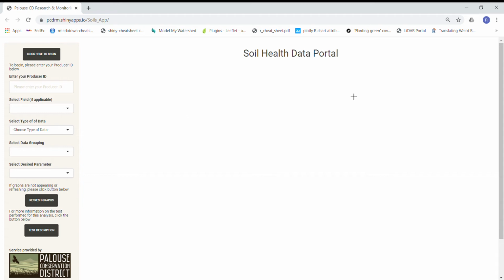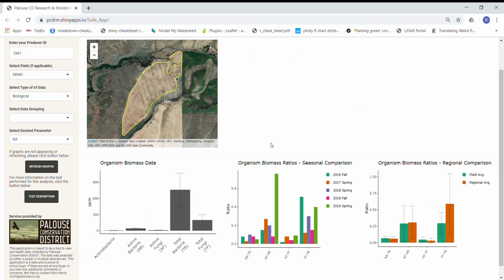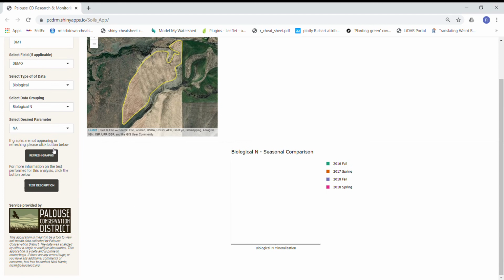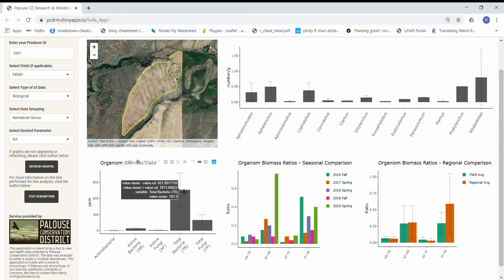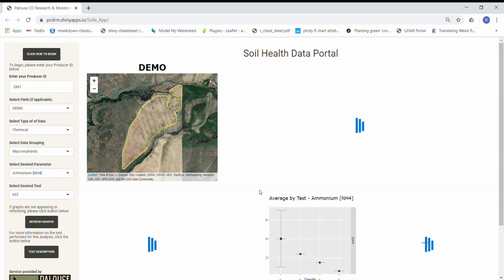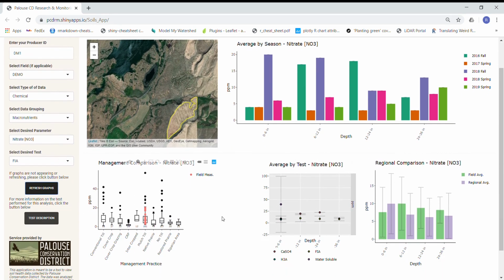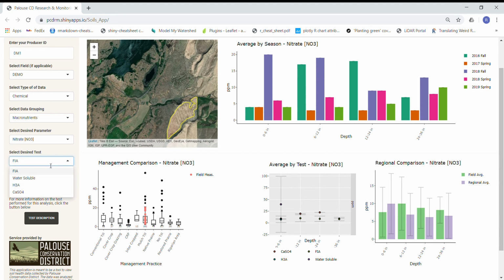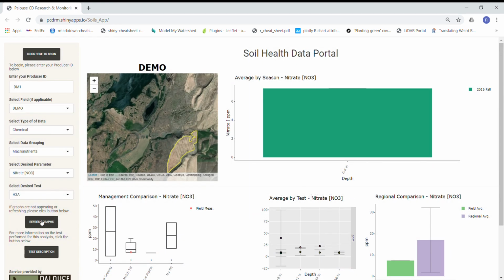PCD Soil Health Data Portal Tutorial